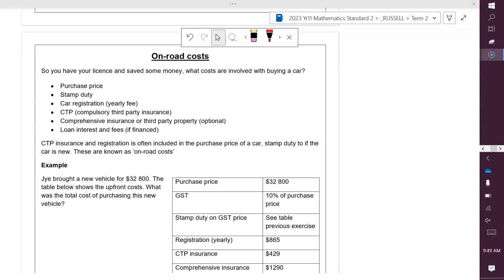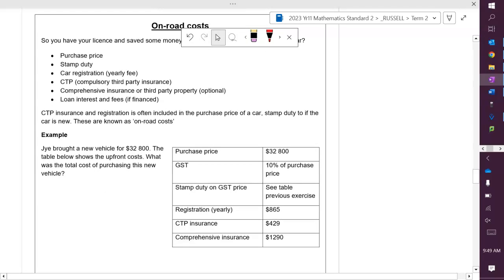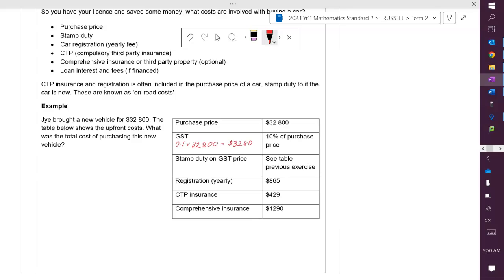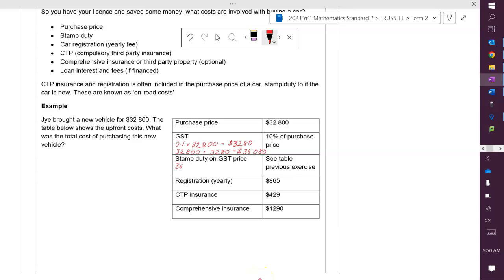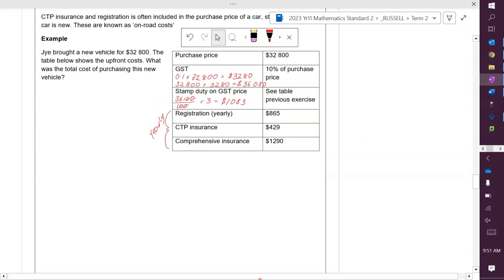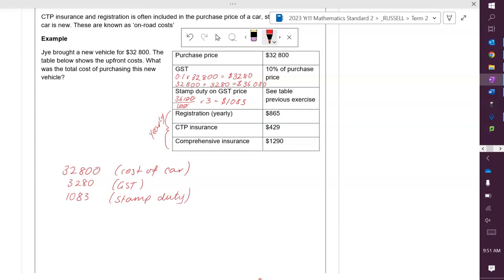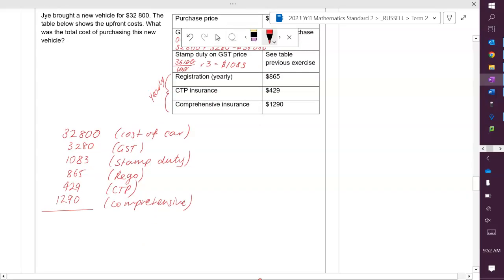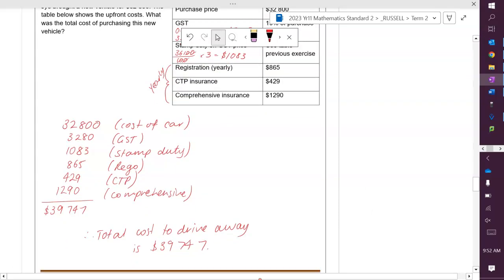(Yr11S) 9.03 On-Road Costs